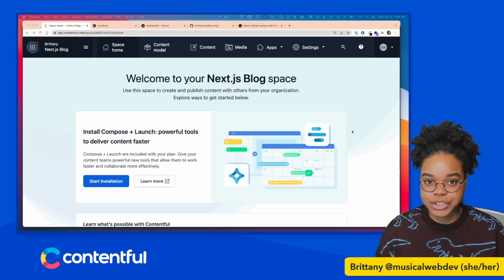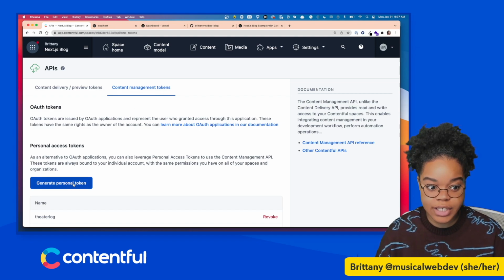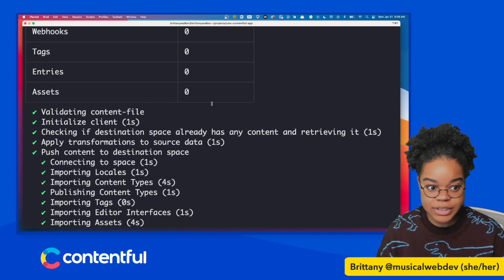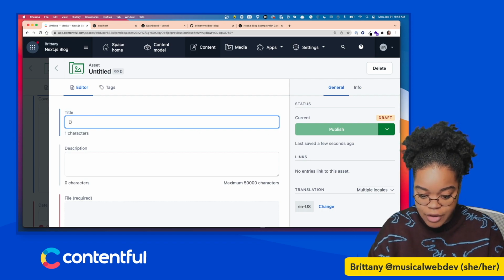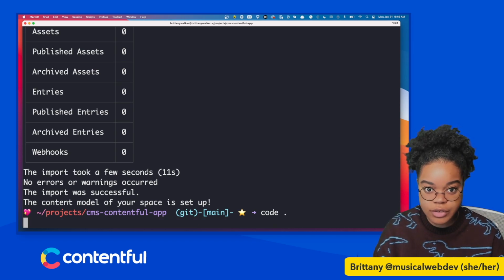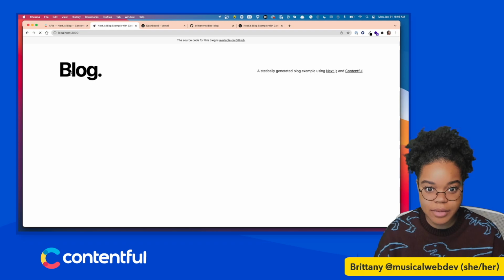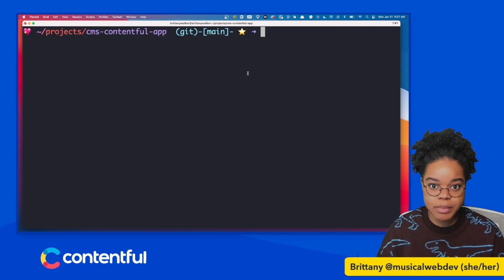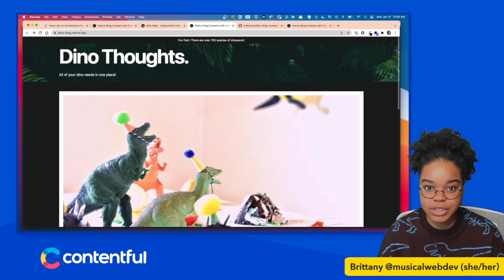Getting started with Contentful and Next.js tutorial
In this video, Developer Advocate, Brittany from the Contentful Developer Relations team walks you through how to get started with Contentful using Next.js.

00:00 Intro and creating Contentful account
00:27 Create a new Next.js project in terminal
01:12 Connecting Contentful to Next.js
02:37 Import template content model
04:17 Adding/changing content in Contentful account
07:12 Adding posts to local machine
08:56 Running project locally
09:20 Updating blog posts in Contentful
10:41 Commit changes
11:34 Deploy with Vercel

Happy building!